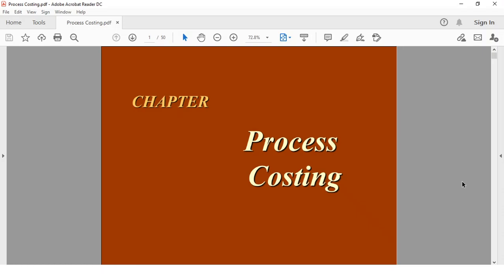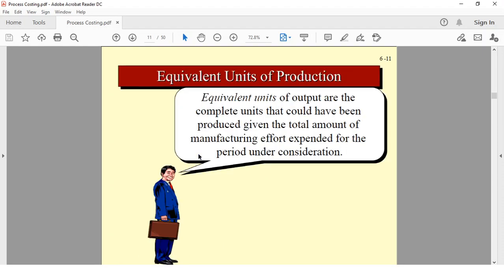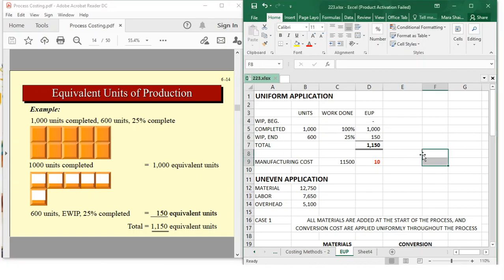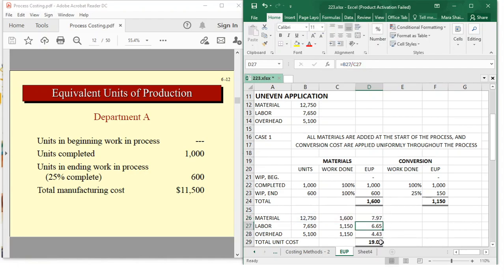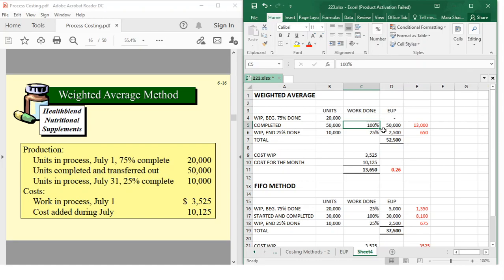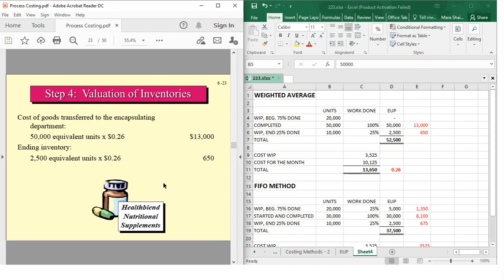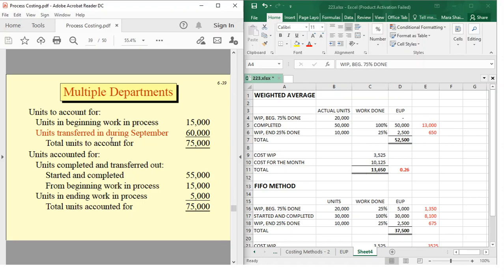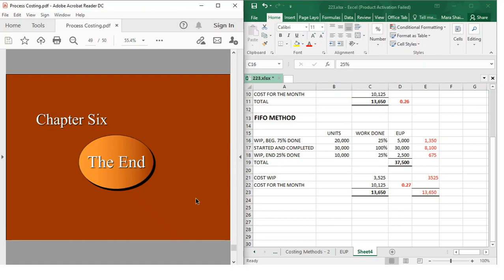Cost Accounting: Process Costing